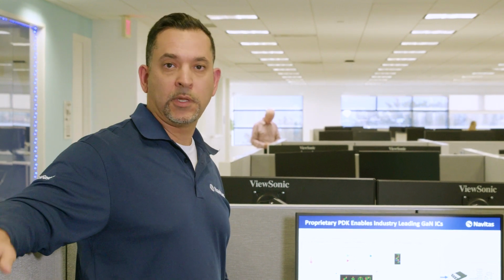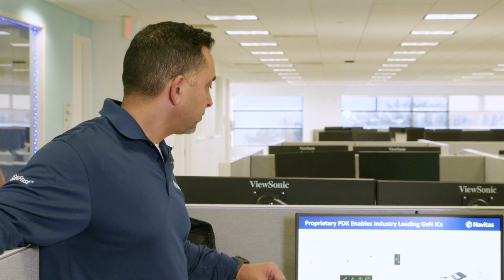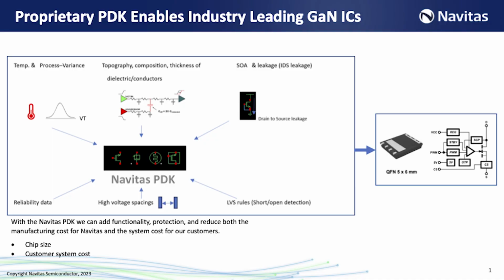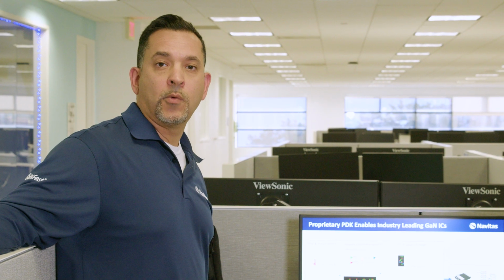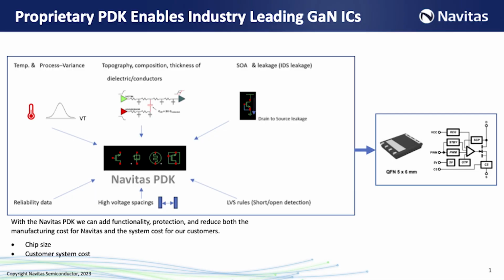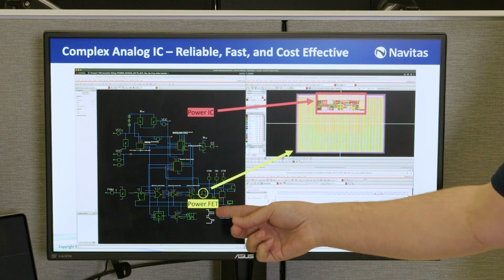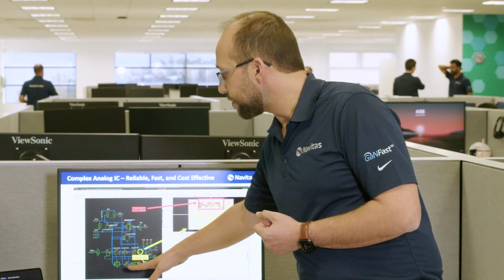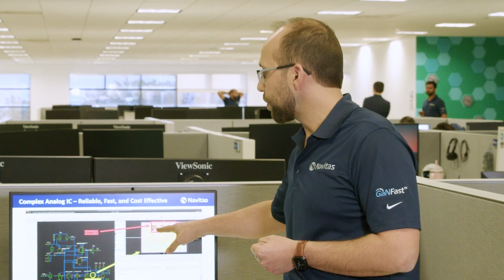Navitas Investor Day 2023, Torrance, CA - GaN IC Design Demo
Navitas Semiconductor 2023 Investor Day, was held at the company’s new Torrance HQ, on Tuesday 12th December, 2023.

Meeting highlights include:
- Four major new GaN/SiC technology platforms and five focus markets, including new GaNSafe technology, positioned to revolutionize AI-based data centers, EV, and renewable applications.
- Invited customer presentations, with leading-edge applications enabled by Navitas.
- Customer pipeline up +65% to $1.25B customer pipeline
-  Target to grow 6x-10x market rate
- Navitas’ unique, detailed view on the past, present and future of power electronics as we look to “Electrify Our World” (guided tour, and management small-group meetings).

Speakers:
Electrifying Our World & CEO Summary - Gene Sheridan, co-founder & CEO
Leading Operations, Leading Technology – Dan Kinzer, co-founder & COO/CTO
SiC Technology Excellence – Sid Sundaresan, SVP SiC Tech & Operations
Growing the Pipeline – David Carroll, SVP Worldwide Sales
Driving Financial Excellence – Ron Shelton, CFO
Followed by a Q&A  -  Q&A – Gene Sheridan, Dan Kinzer, Ron Shelton, David Carroll

To access the slides shown on Investor Day, please visit ir.navitasemi.com

About Navitas
Navitas Semiconductor (Nasdaq: NVTS) is the only pure-play, next-generation power-semiconductor company, founded in 2014. GaNFast™ power ICs integrate gallium nitride (GaN) power and drive, with control, sensing, and protection to enable faster charging, higher power density, and greater energy savings. Complementary GeneSiC™ power devices are optimized high-power, high-voltage, and high-reliability silicon carbide (SiC) solutions. Focus markets include EV, solar, energy storage, home appliance / industrial, data center, mobile and consumer. Over 185 Navitas patents are issued or pending. Over 100 million GaN and 12 million SiC units have been shipped, and with the industry’s first and only 20-year GaNFast warranty. Navitas was the world’s first semiconductor company to be CarbonNeutral®-certified.

Stephen Oliver, VP Corporate Marketing & Investor Relations,